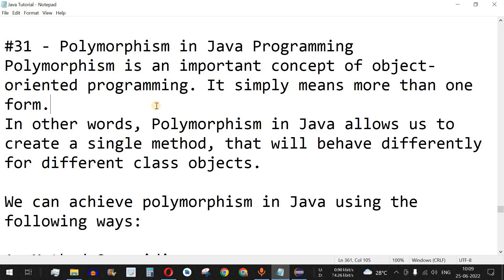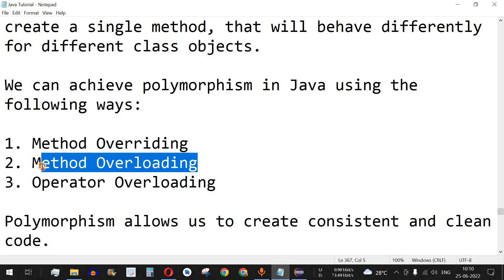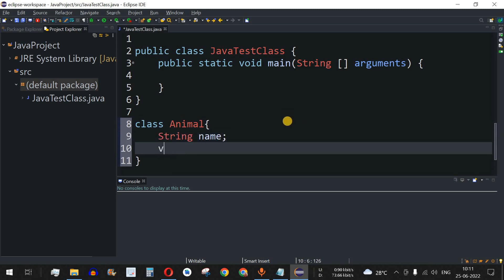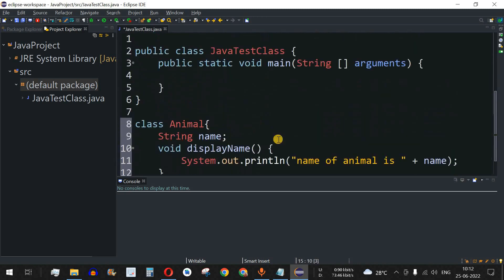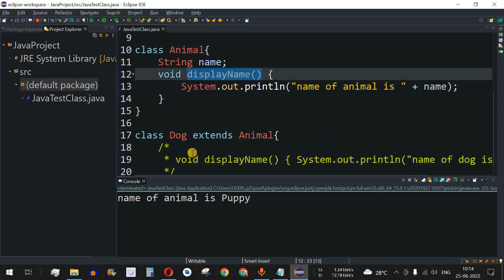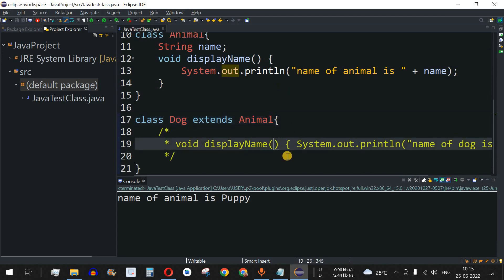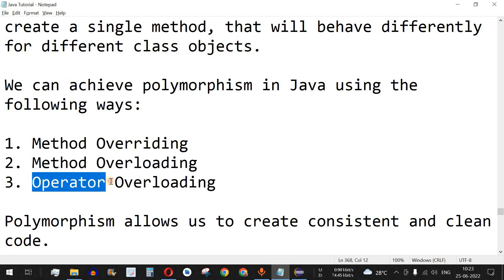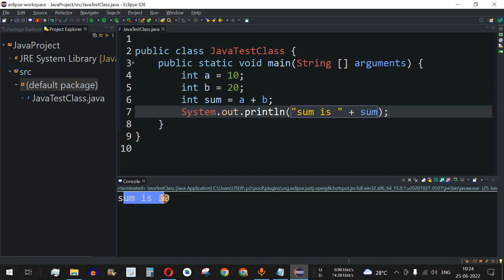Java Tutorial #31 - Polymorphism in Java Programming (Java OOPS)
In this video by Programming for Beginners we will learn Polymorphism in Java Programming, using Java Tutorial videos.

Polymorphism is an important concept of object-oriented programming (Java OOPS). It simply means more than one form.
In other words, Polymorphism in Java allows us to create a single method, that will behave differently for different class objects.

We can achieve polymorphism in Java using the following ways:
1. Method Overriding in Java
2. Method Overloading in Java
3. Operator Overloading in Java

Polymorphism allows us to create consistent and clean code.